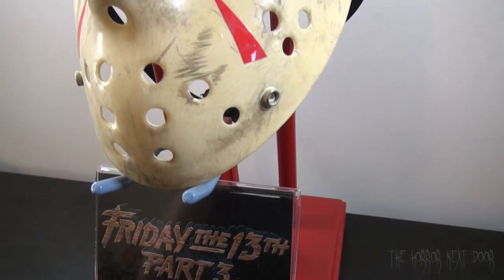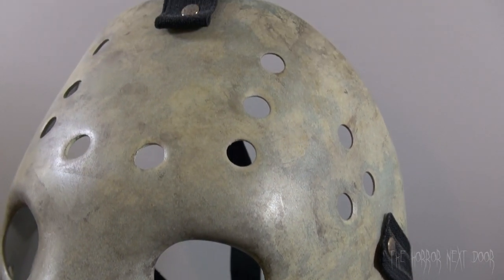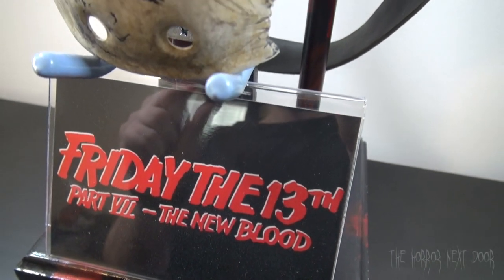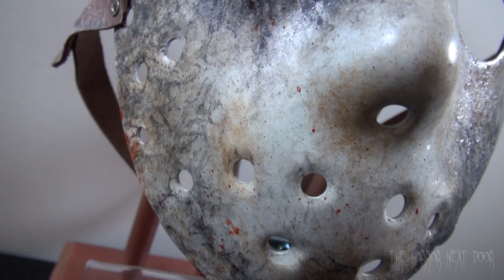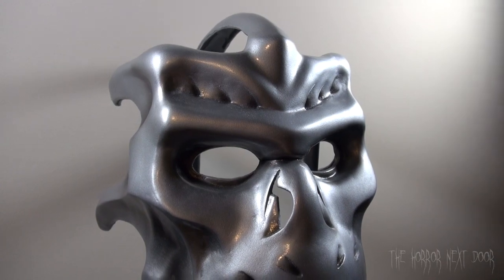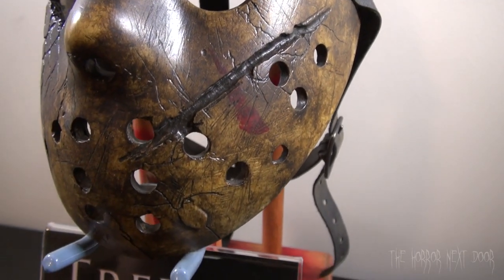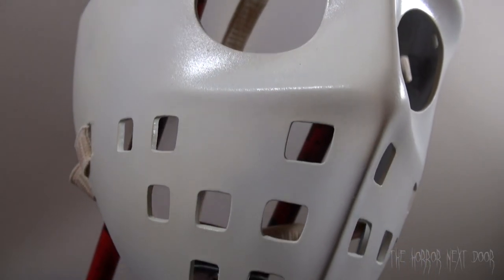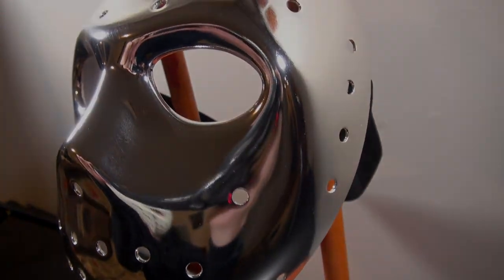Friday the 13th Hockey Mask Collection Part 3 (Jan 2023) (NEW)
Happy Friday the 13th! Here is an updated video of my current Friday the 13th Jason Voorhees hockey mask collection as of Friday, January 13th, 2023. I finally have all 12 masks that I wanted to complete my collection, but 2 bonus poster hockey masks just for fun.

Chapters:
00:00 - Intro + Subscribe?
01:03 - Hockey Mask Breakdown
18:42 - Hockey Mask Showcase w/ Music

Mask Credits:

Part 3 - P82v3
Part 4 - P82v4SS
Part 5 - P85vR
Part 6 - P86v6
Part 7 - P88v7
Part 8 - P89v8
JGTH - P93V9ES
Jason X - JX01
FvsJ - Not Available
F13 2009 - RM09
All by Crash Creations.

Jason X Uber - Uber X Mask
By Darb Designz.

FvsJ Battle - VS End Scene
By Auzarann.

Part 5 VHS Poster - Cooper HM6 Replica Hockey Mask
By Fiber Glass Masks.

JGTH Poster - Jason Goes to Hell Poster Cover
By Beyond Disgusting Studios.

All Mask Stands by Diehard Horror.

Mask Music:
The Bleeding, Follow You Home, Hunted Down the Empty Streets
All by White Bat Audio.